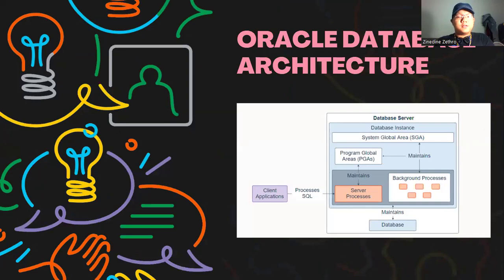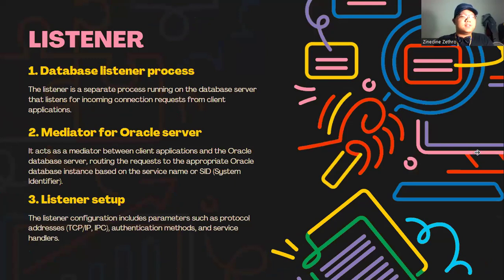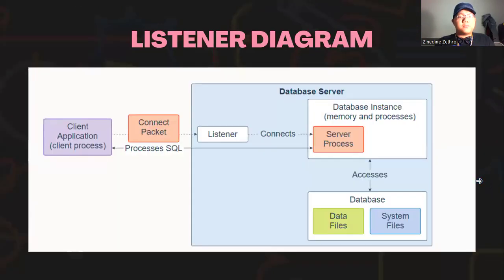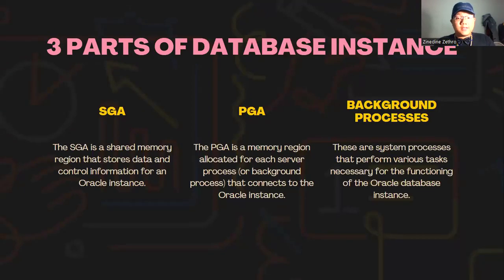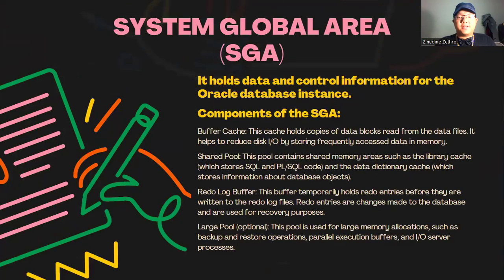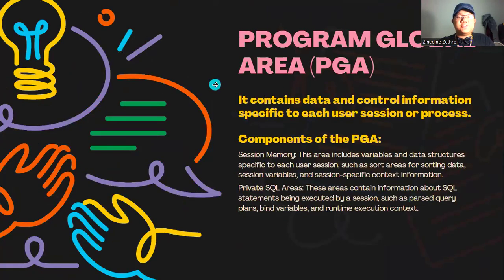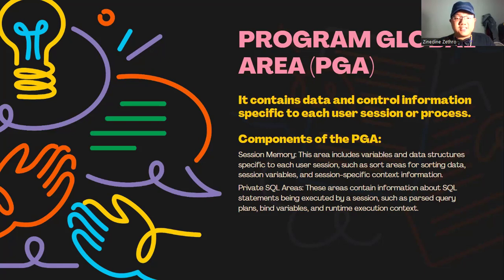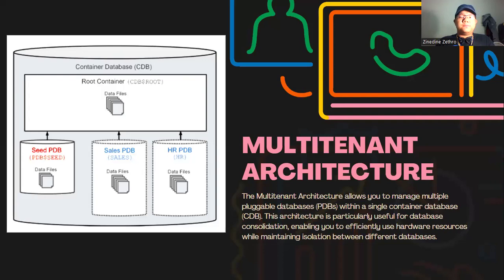Oracle Database Architecture in Exactly 11 Mins 21 Seconds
Hello, it's been a while since i uploaded any videos to my channel but TLDR i'm in college now, 2nd year in fact. This is my Midterm for the Database Admin class, explaining about the architecture of an Oracle Database. Hope you enjoy it!